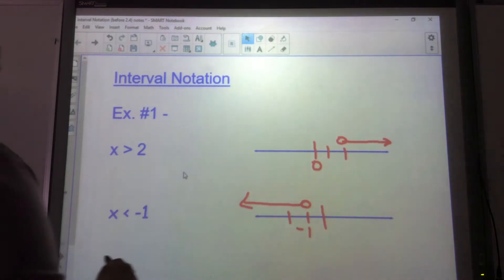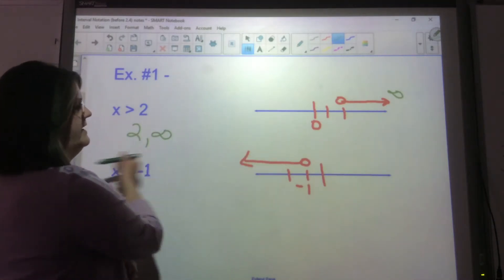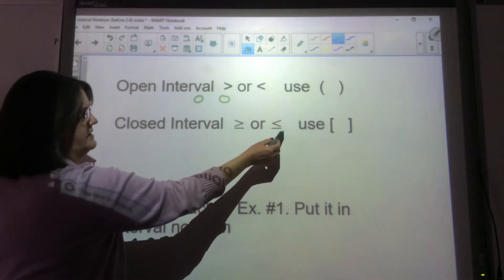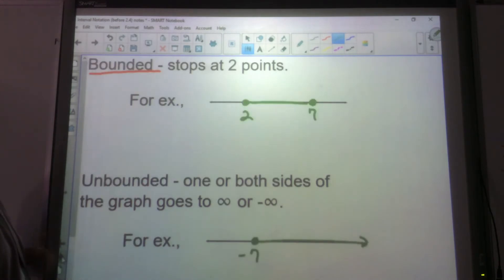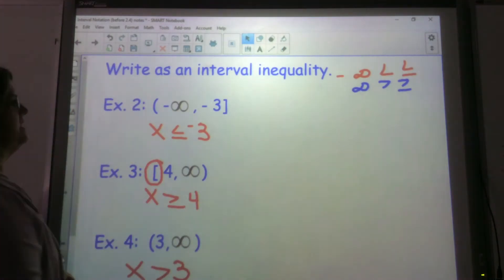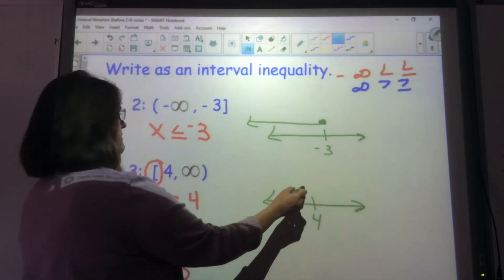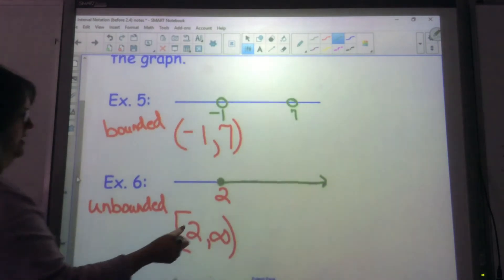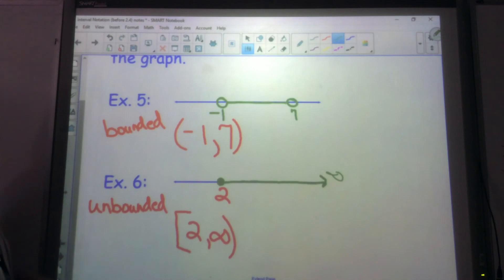Interval Notation for Inequalities